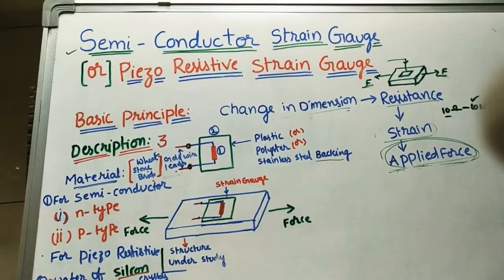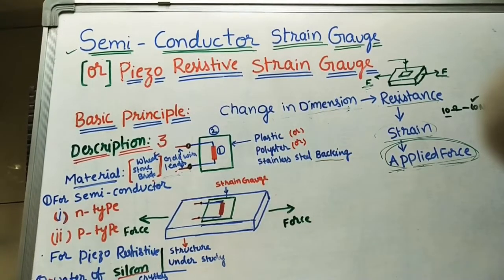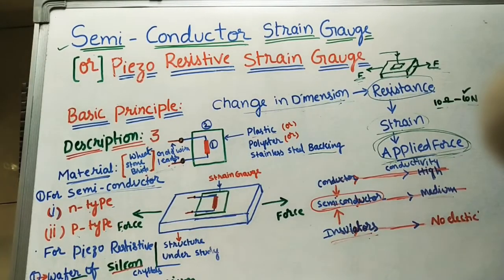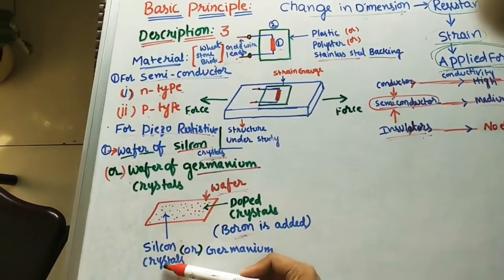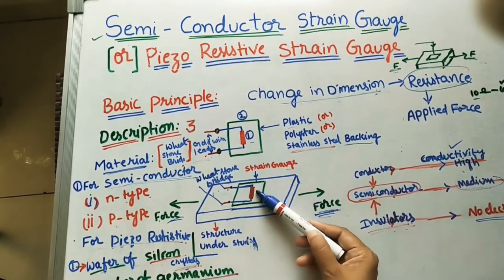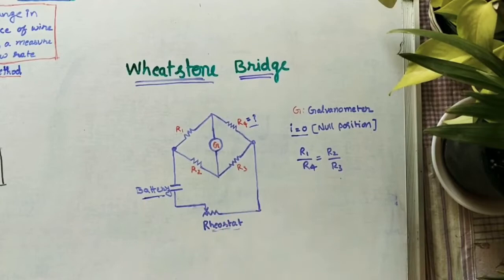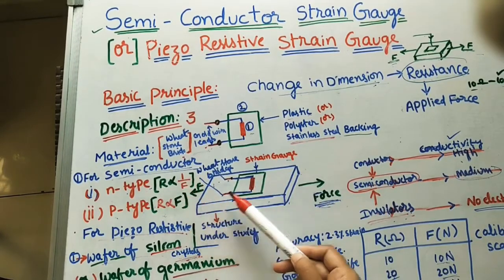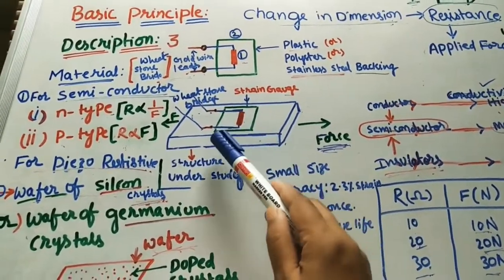Semi Conductor Strain Gauge OR piezo Resistive Strain Gauge